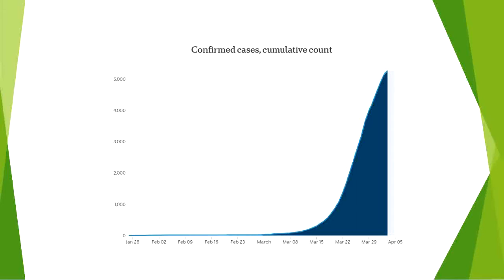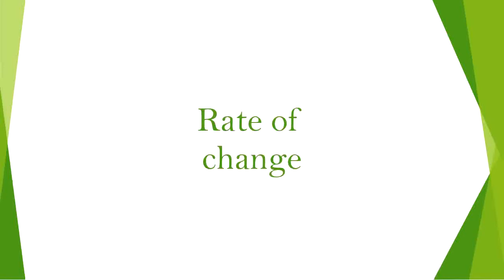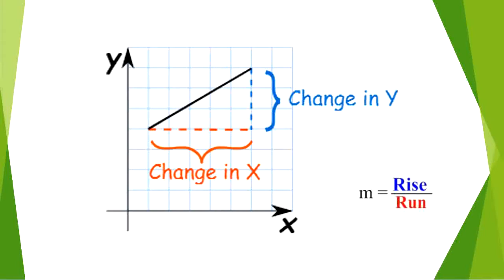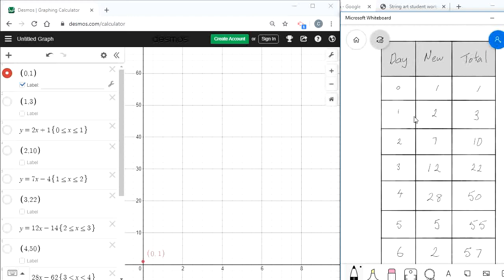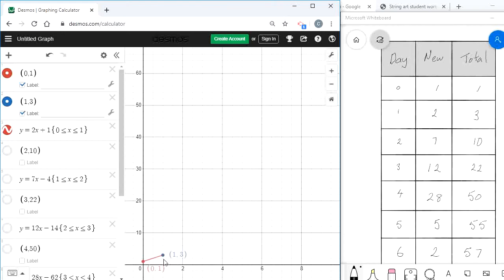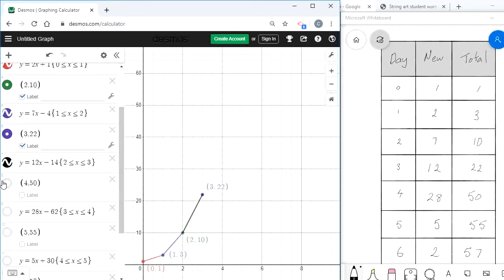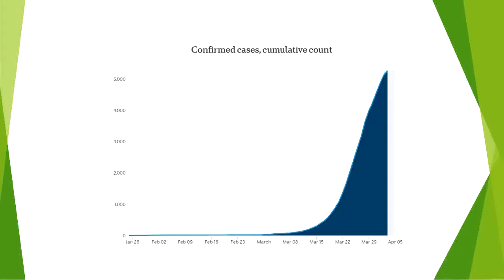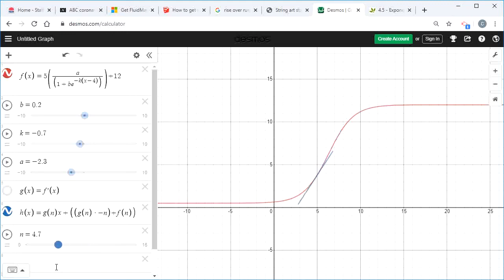Maths of the Coronavirus - Part 3 - Rates of Change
This video explores the mathematical idea of rates of change using graphs and data from the coronavirus.

Concepts include gradient, gradient as rate of change, variable rates of change and tangents to curves.d